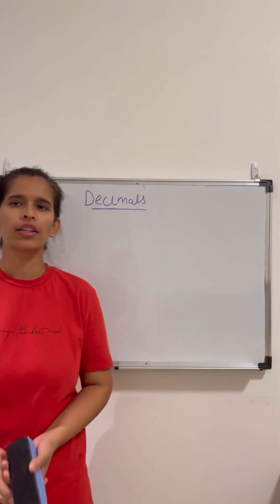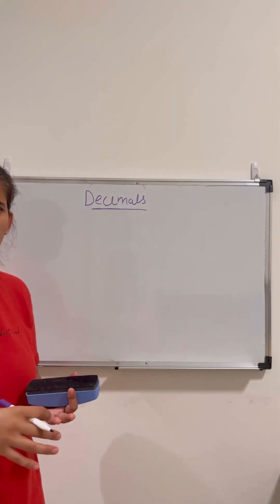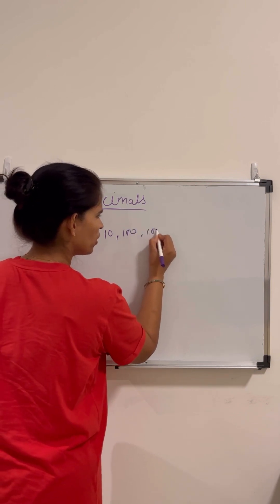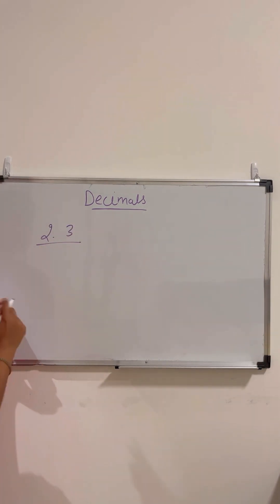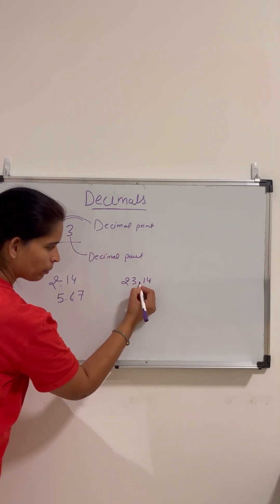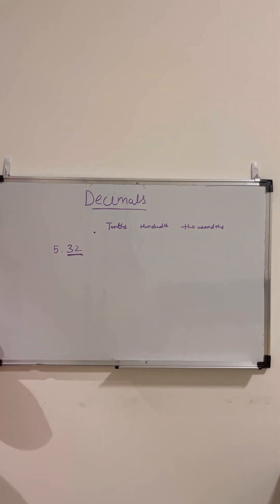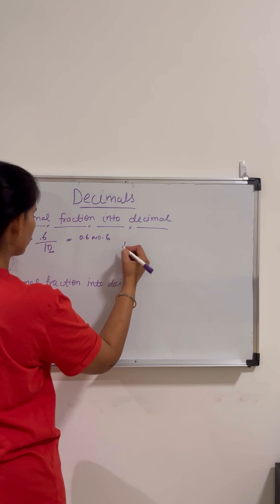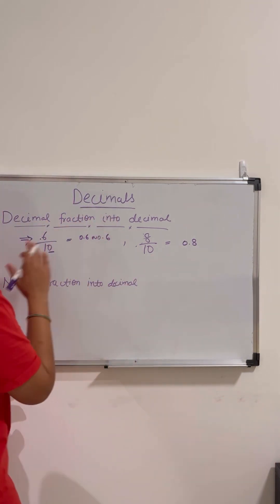Decimals… for class 4and 5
What is decimals, what do need to learn decimals, convert fractions into decimals n decimals into fractions…. Like and unlike decimals